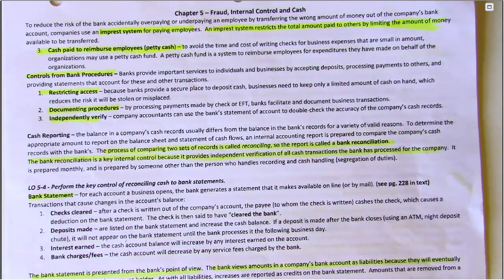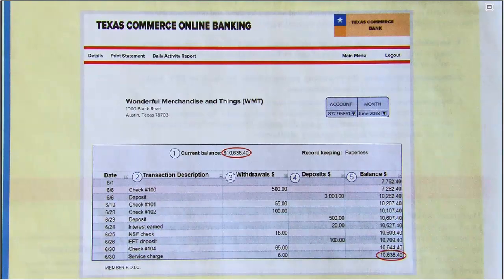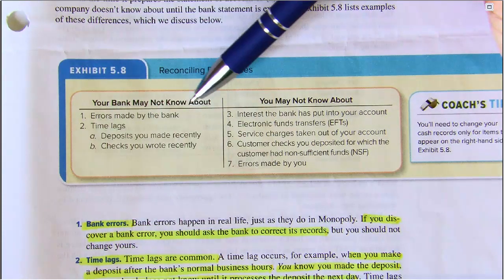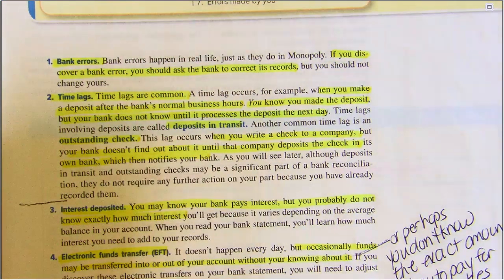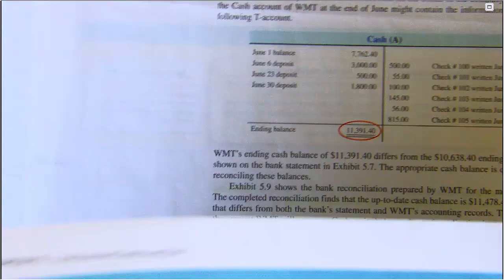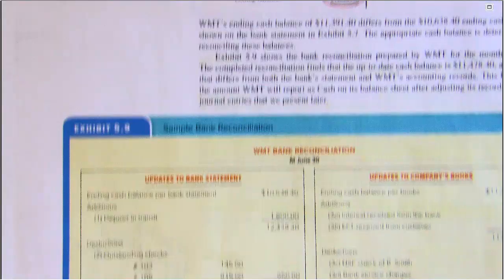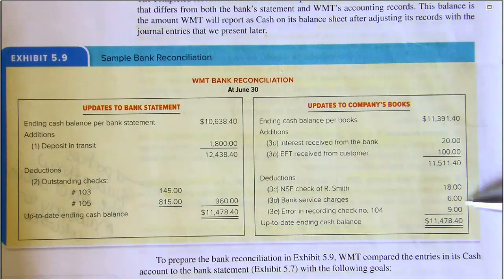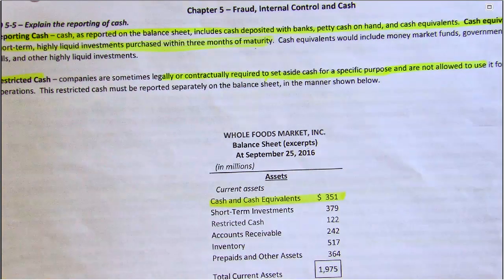Mini Lecture LO 5 4 and 5 5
Financial Accounting: Bank Reconciliation